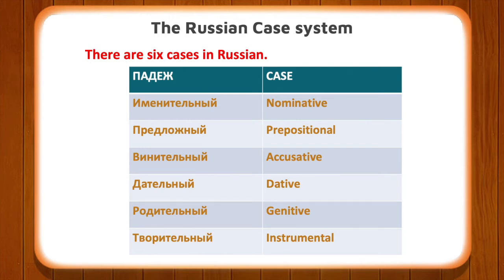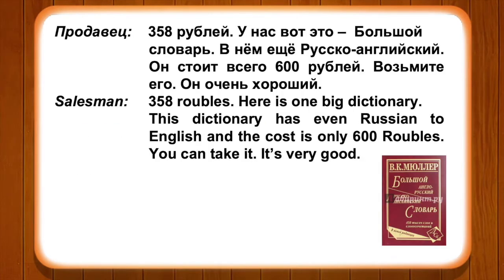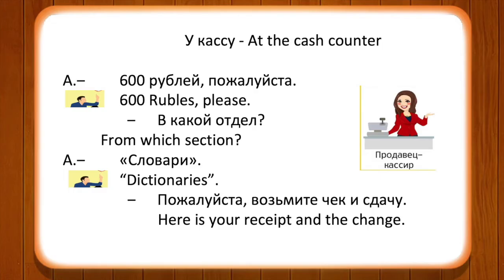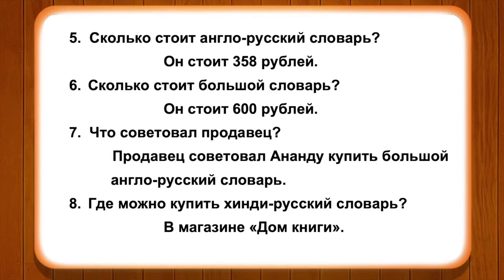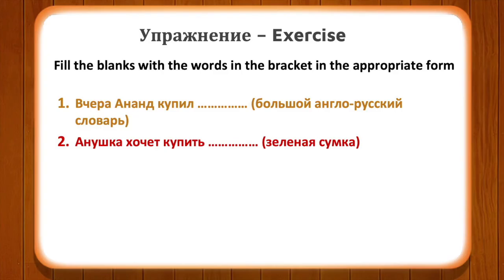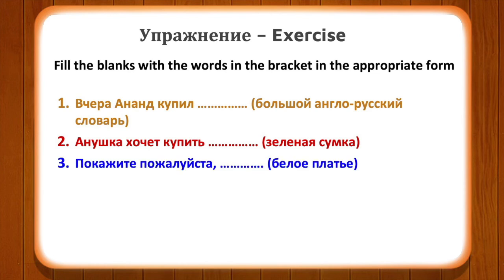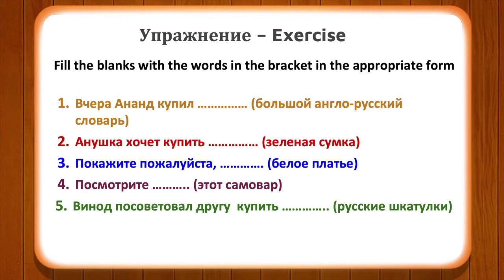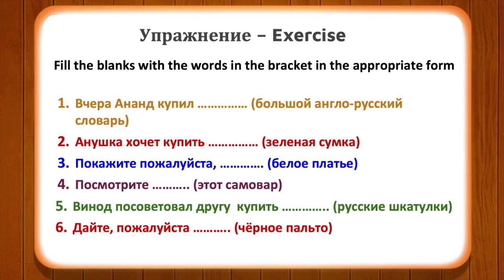Accusative Case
14. Dr.  V  Janani